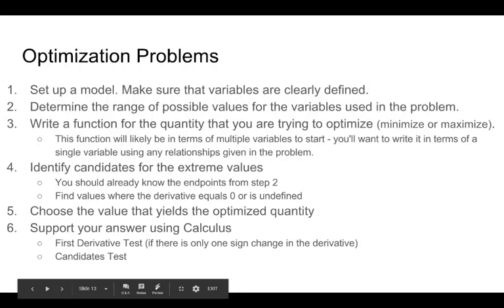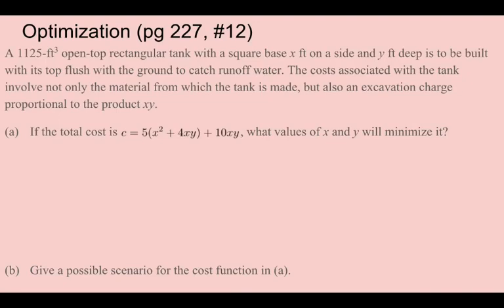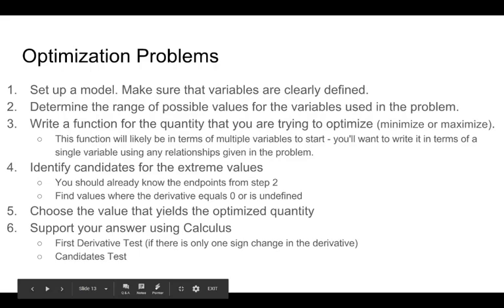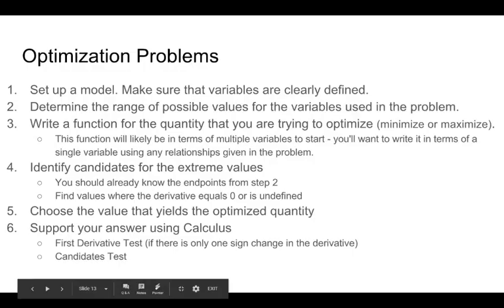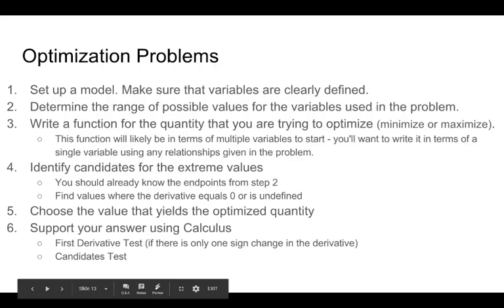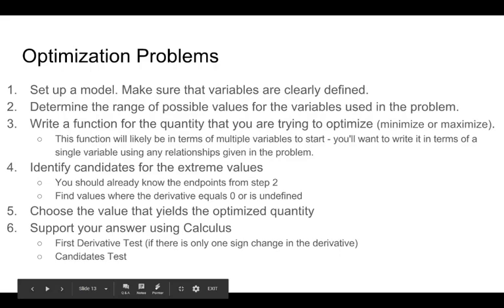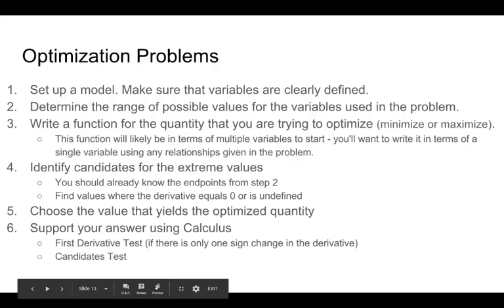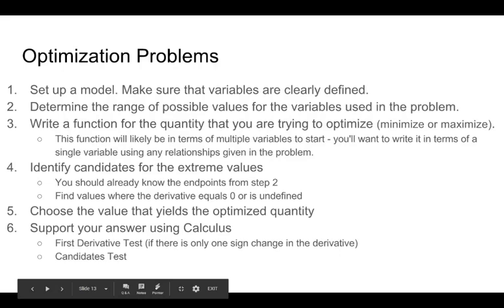32: Optimization Summary